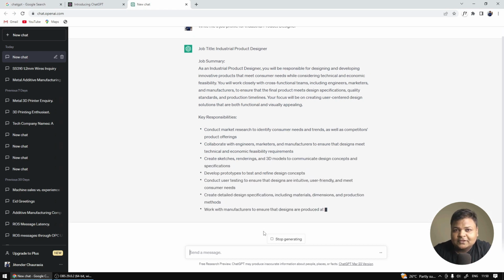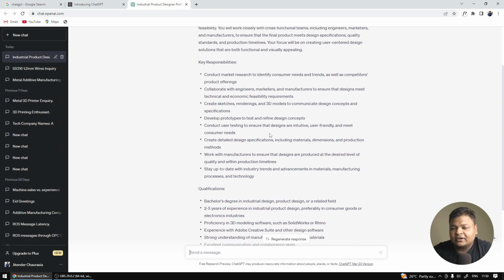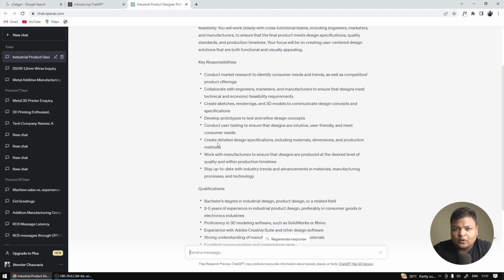Use AI ChatGPT to write JOB PROFILES